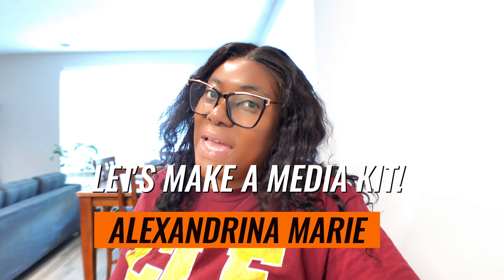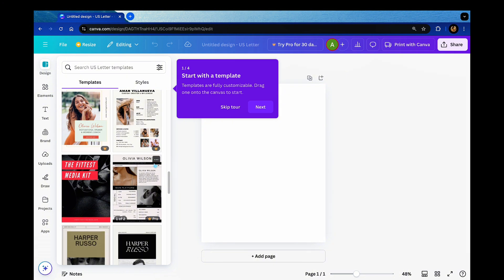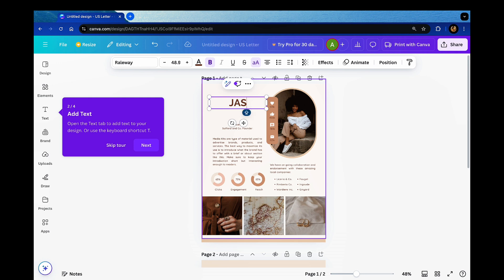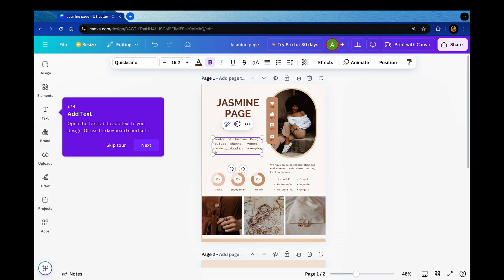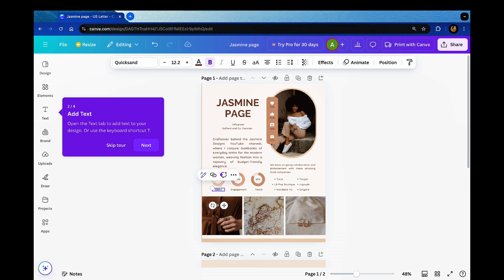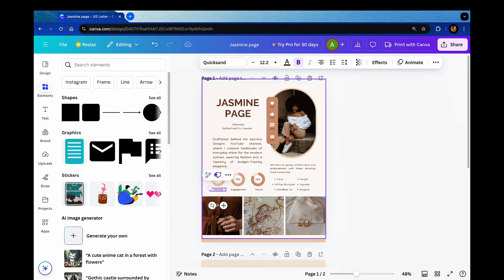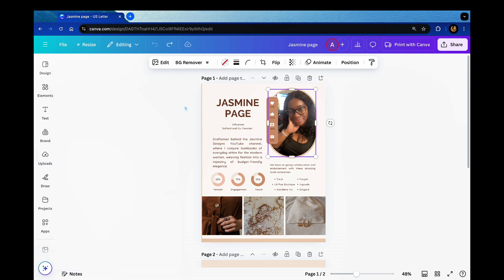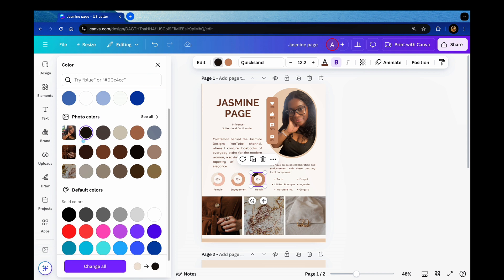Make a Media Kit with Me in Canva | Alexandrina Marie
Want to attract brands and collaborations? Alexandrina Marie shows you how to make a stunning media kit using Canva, even if you're a beginner! This step-by-step tutorial includes tips on what to include, design best practices, and a free template to get you started.

Tubebuddy

0:00 Intro

Housewarming - Amazon Gift List